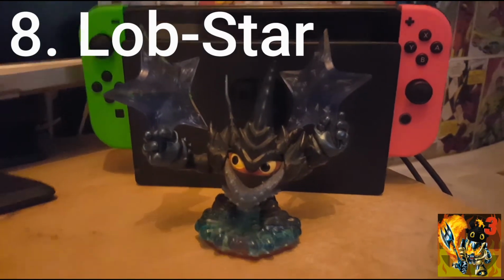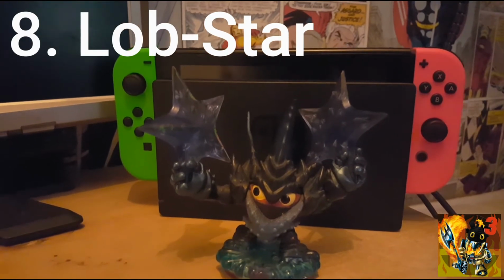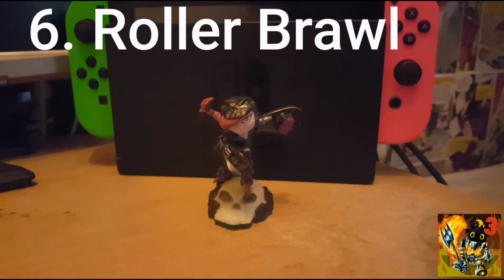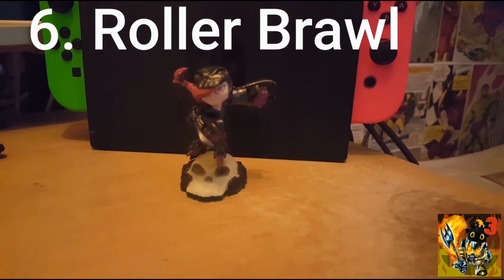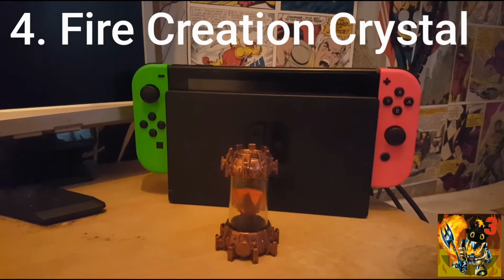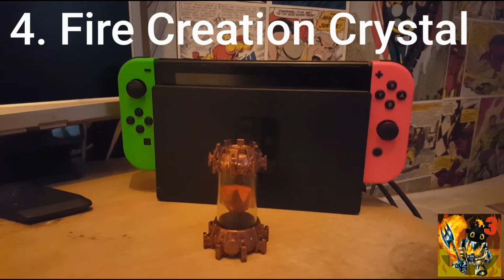Top 10 Greatest Skylanders For Speedrunning!!